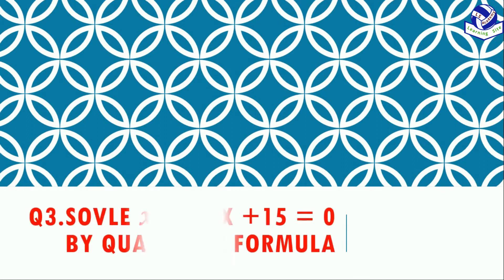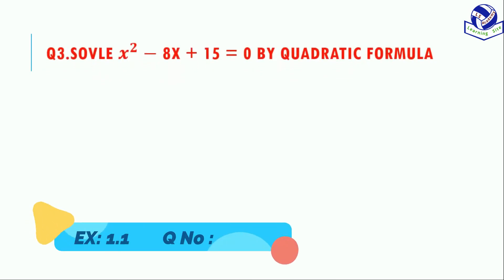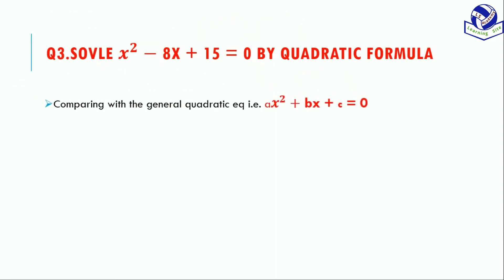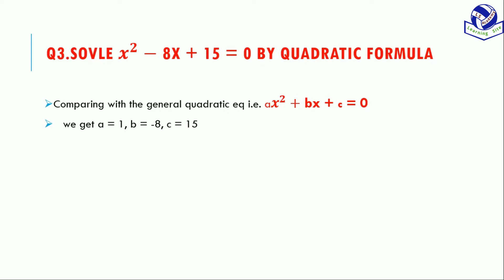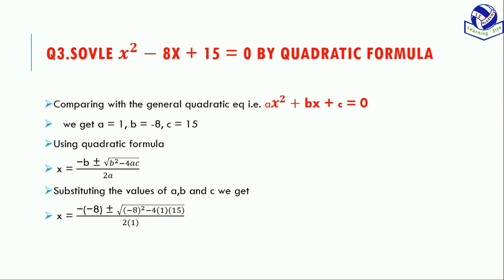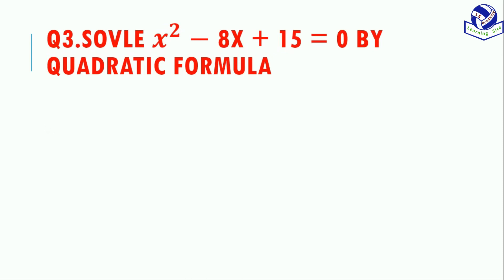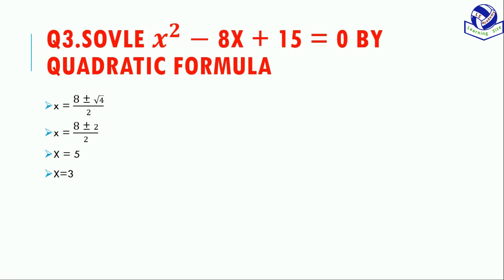Solution of Quadratic equation By Formula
EX: 1.1
Q NO : 3
Class :10